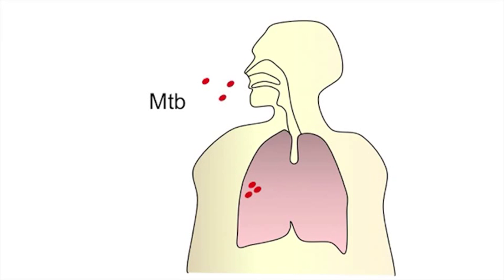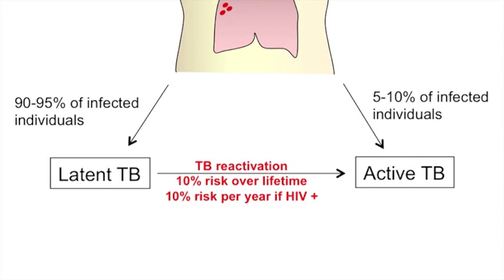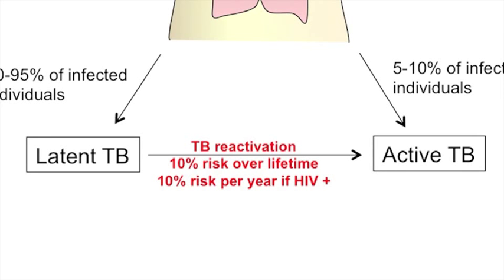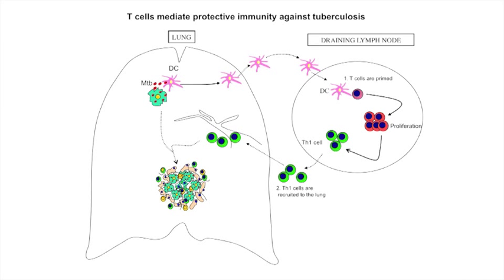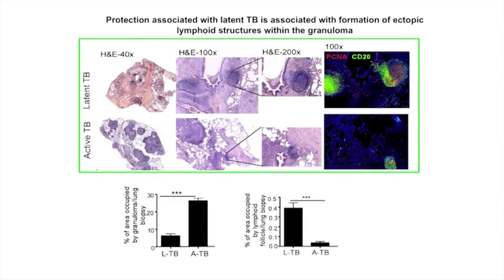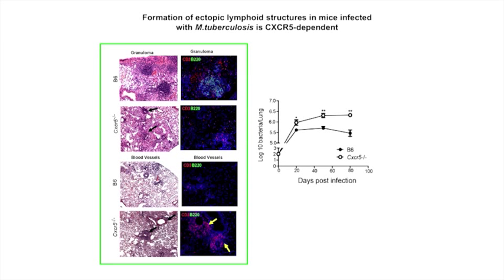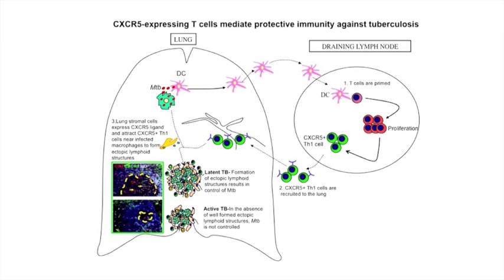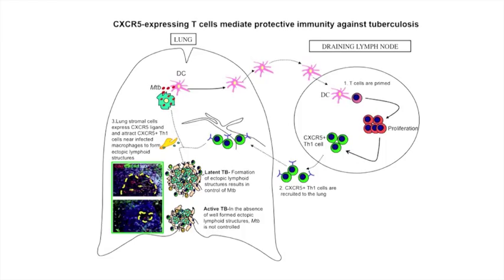CXCR5+ T helper cells mediate protective immunity against tuberculosis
Shabaana Khader of the University of Pittsburgh discusses the identification of immune parameters that distinguish active and latent TB infections. Highlights:

• One-third of the world's population is infected with Mycobacterium tuberculosis; however, only 5%–10% will develop active infections.
• Individuals with latent infections have a 10% lifetime risk of developing active tuberculosis. This risk increases to 10% per year in the presence of HIV infection. It is therefore important to identify immunologic features that distinguish active TB from latent.
• Granulomas are immune cell aggregates that are a hallmark of TB infection. They play a protective role in latent TB but can promote infection during active TB.
• Using human, nonhuman primate, and mouse models of TB infection, Khader and colleagues identified a subset of T helper cells (CXCR5+) that are associated with protective granulomas in latent TB.
• These results identify a previously unexpected role for CXCR5 in the control of TB infection and could be used to improve TB vaccine strategies.